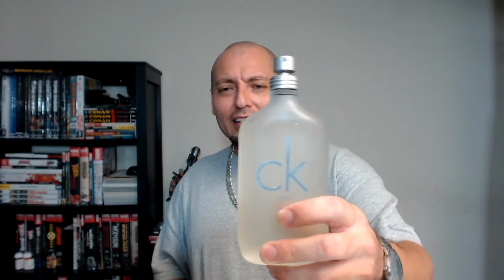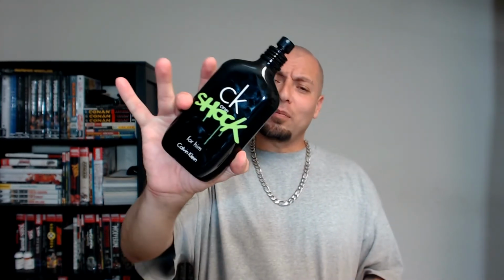Calvin Klein Collection So Far (8/2020)